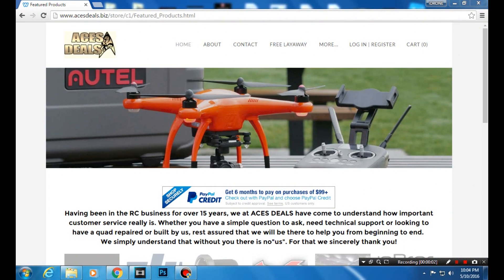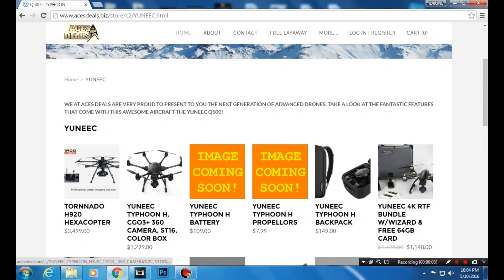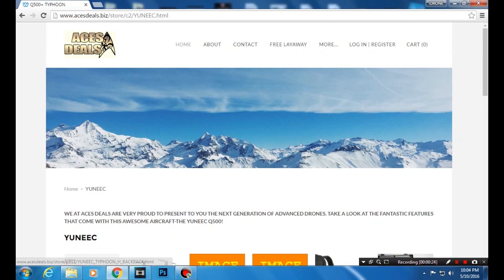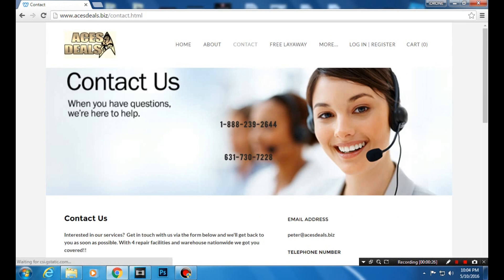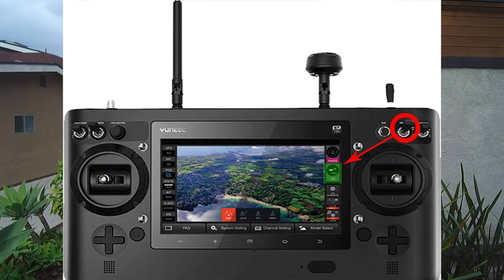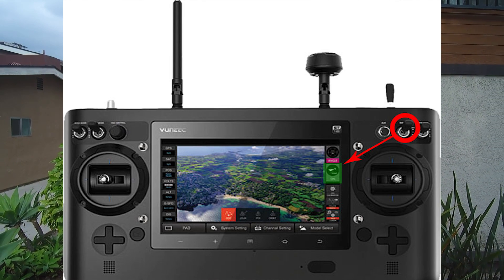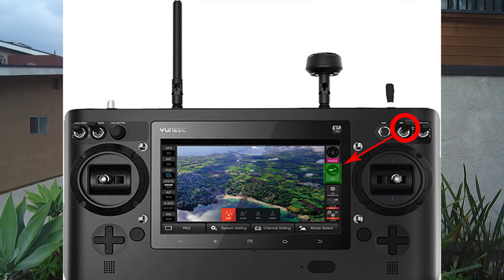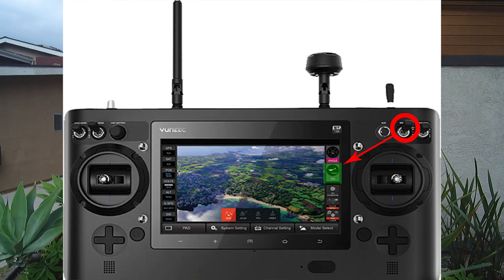iDRONEuDRONE - Yuneec Typhoon H (DOES THE SONAR WORK?)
Many people have been asking me if the Front Facing Sonar Works? Also many were afraid to try it so with out further or do we push the Right Directional Stick all the way forward towards a wall...Find out What happens!

Also watch the video to the end for the instructions on how to activate the sonar.

Want a Typhoon H?  Then head to AcesDeals.biz The BEST place to get yours and other drones too!